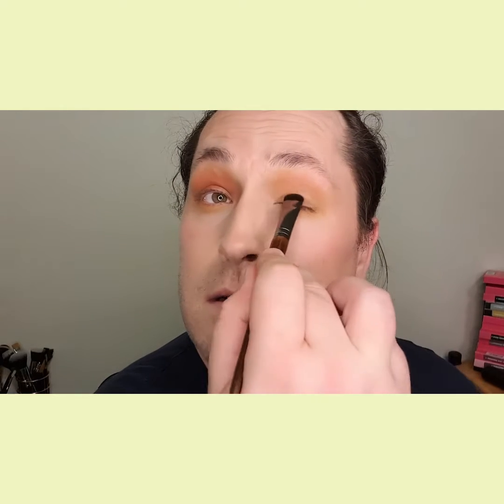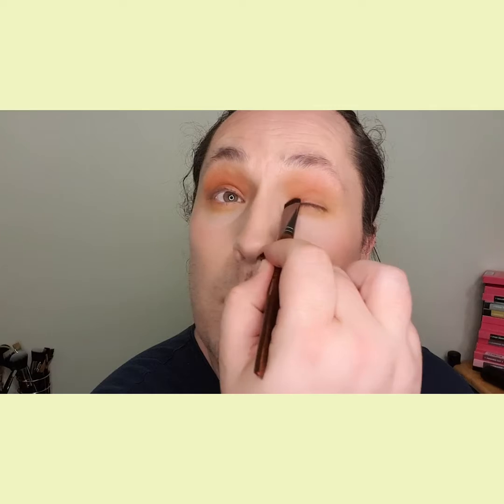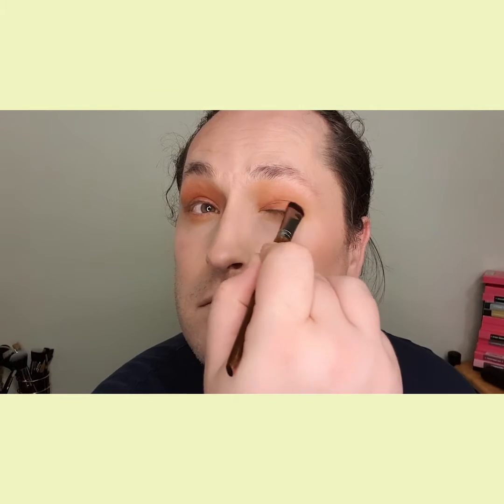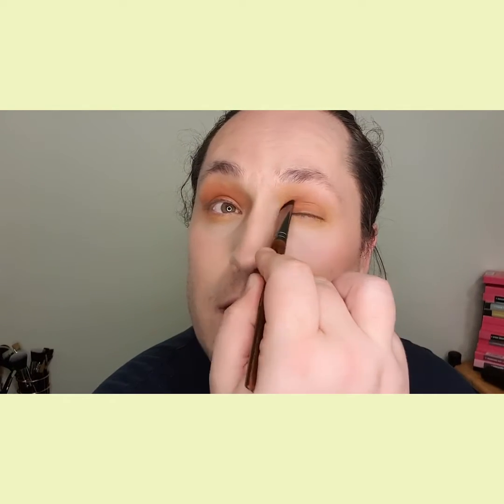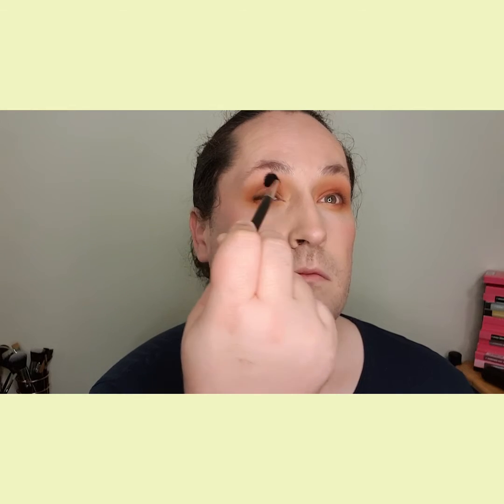Glowy summer makeup tutorial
Hey peeps,

This week i wanted to do a more summer look, glowy, bronzed and pretty. Something that could be dulled down for day or amped up for night easily. Hope you like it :)

Thank you all for the support so far peeps, please feel free share share my videos and let me know your thoughts on this look and please like, comment and subscribe :)